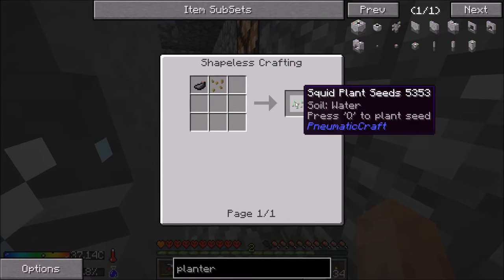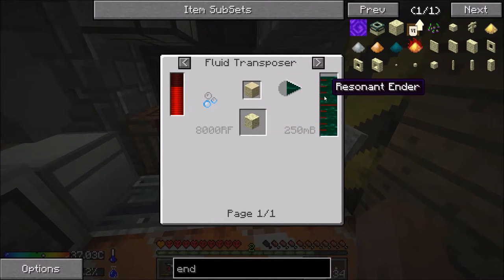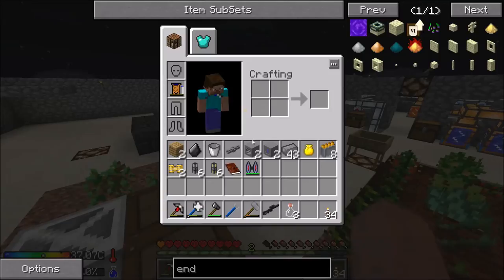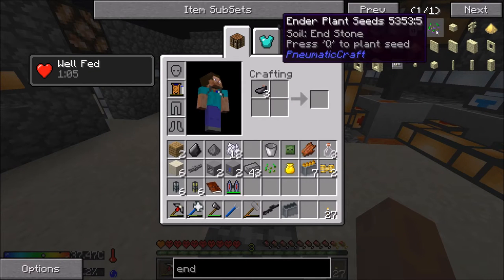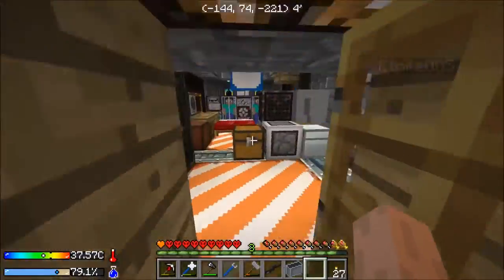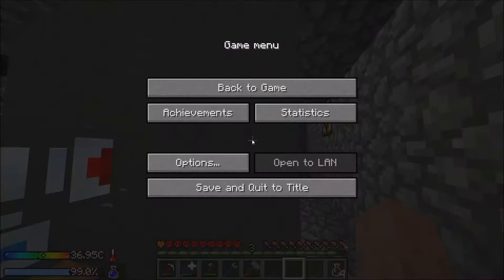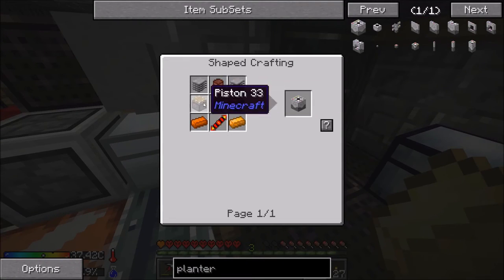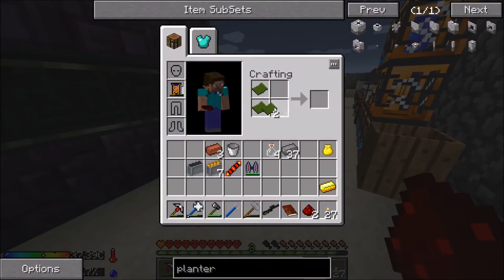Crash Landing Co-Op [Part 26] - Squid Abuse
You know... I have an idea to get off this planet.